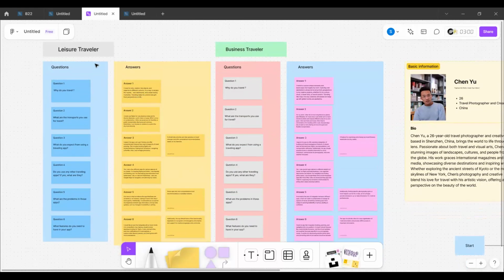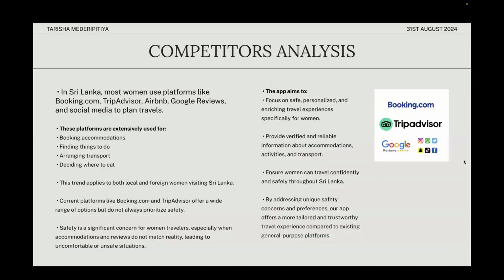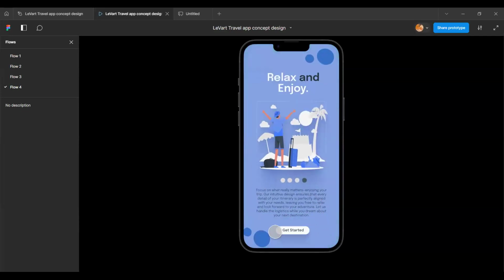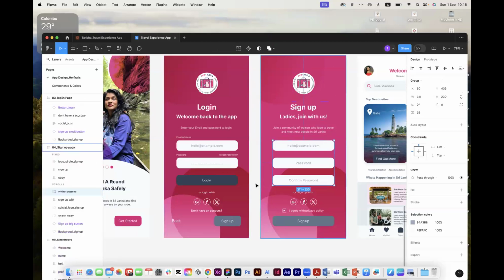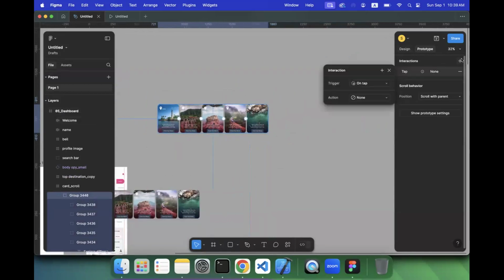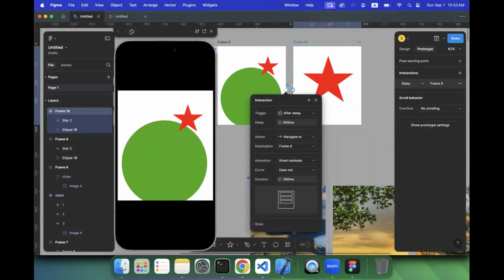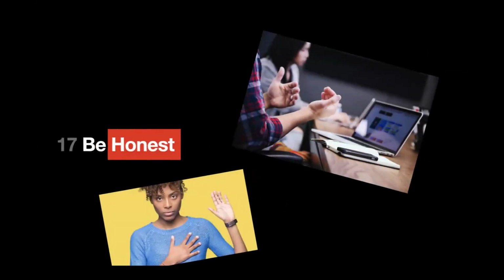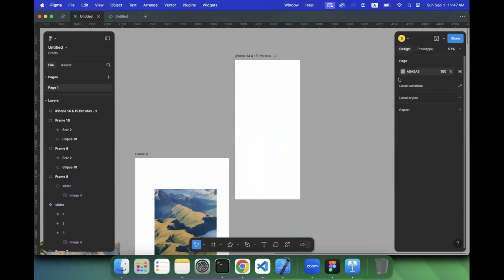Student Presentations, Q&A and 20 Tips for Landing Your First UX Design Job (Batch 7 - Lecture 5)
Embarking on your journey to secure your first UX design job? 🚀 Don't worry, we've got your back! In this video, we're sharing 20 invaluable tips to help you navigate the competitive landscape and land your dream UX design role. From crafting an impressive portfolio to networking effectively and acing your interviews, we cover it all. Whether you're a recent graduate or transitioning from another field, these tips will provide you with the guidance and strategies you need to kickstart your UX design career. Join us as we map out your roadmap to success and help you pave the way towards your first UX design job!